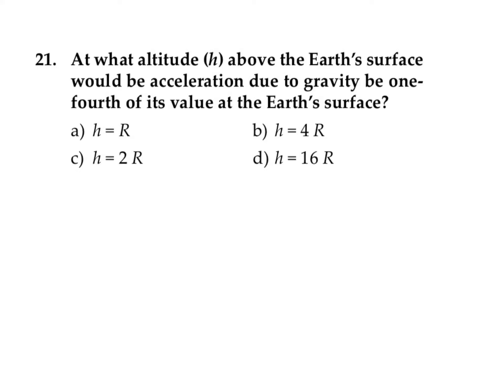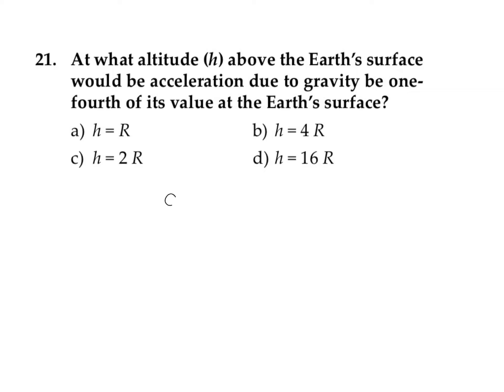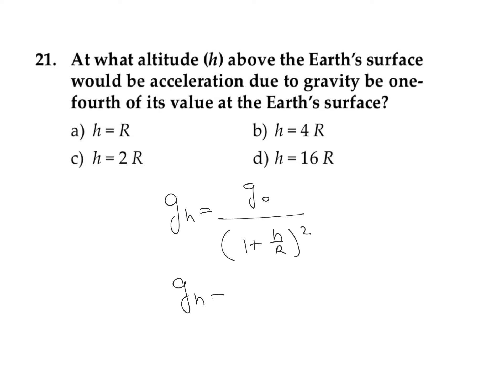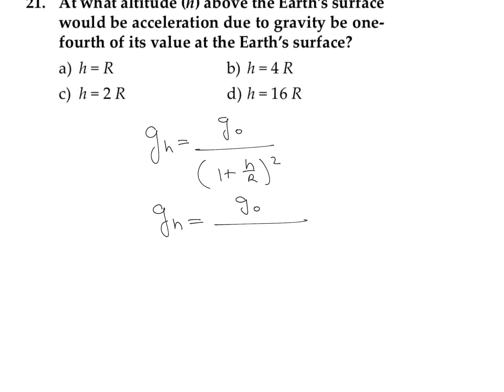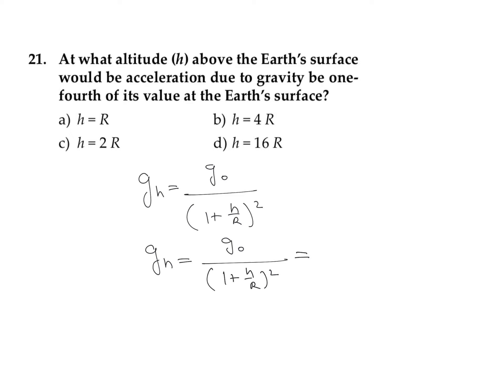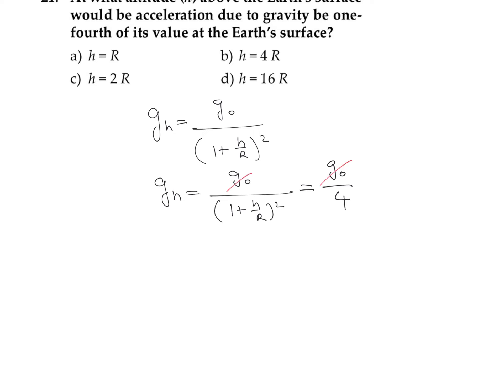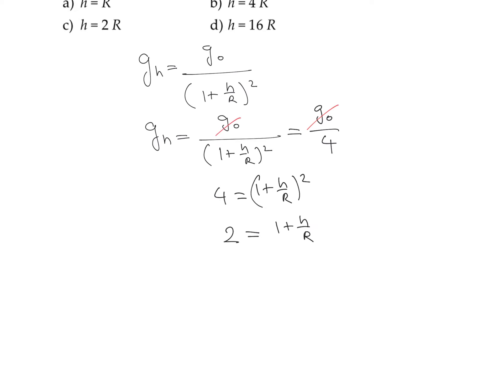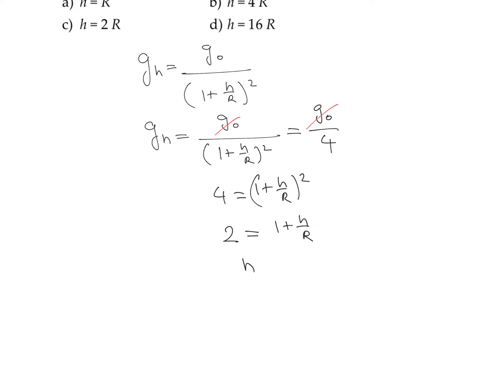RCC GRAVITATION ASSIGNMENT Q-21